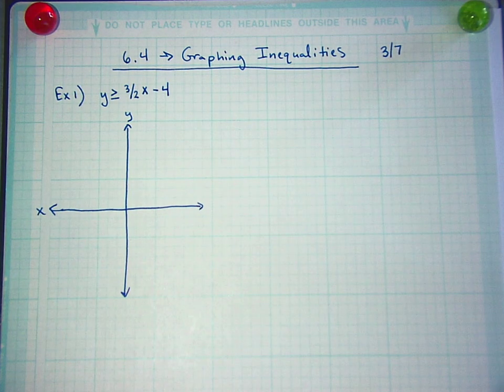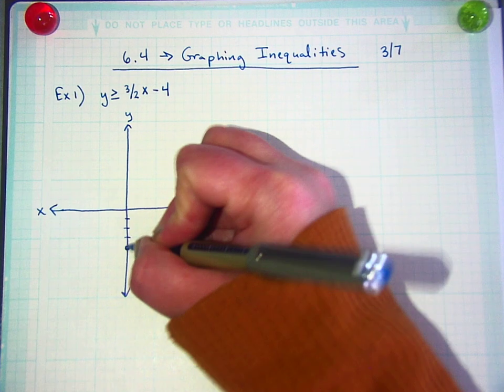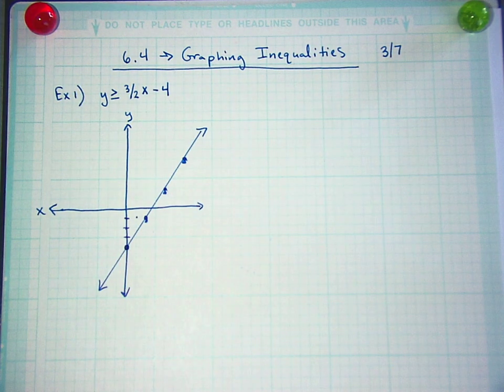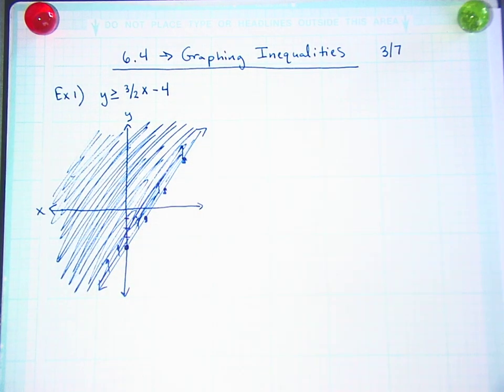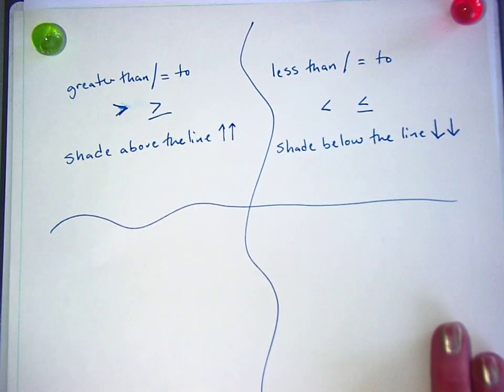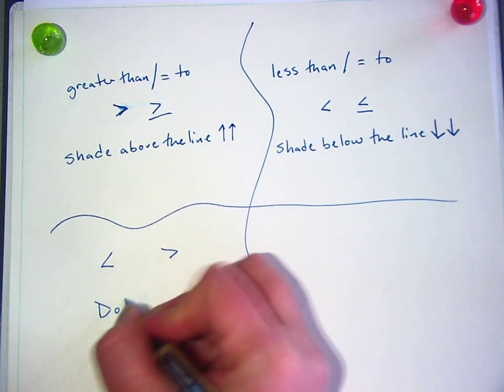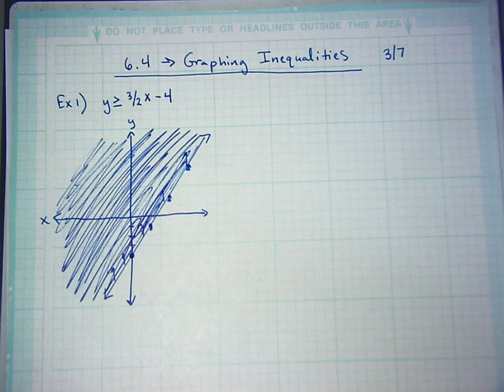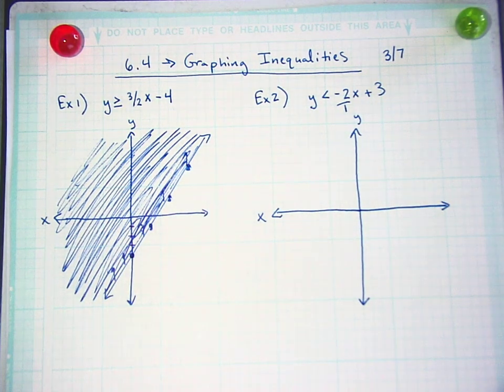Math 9 3/7 (Part 1)